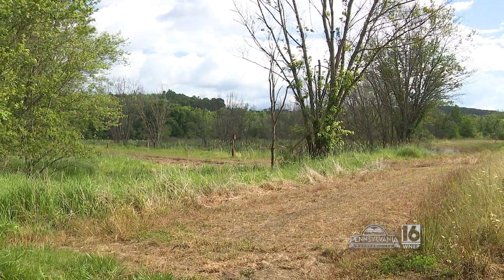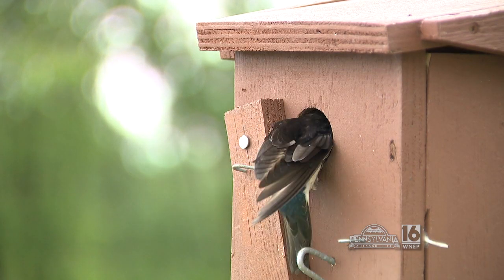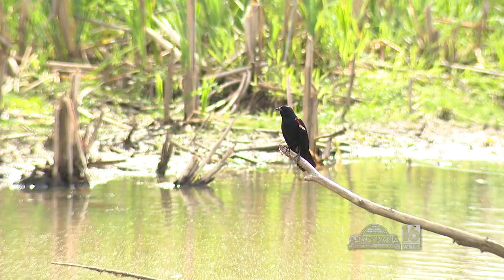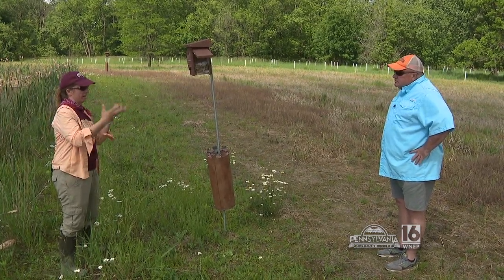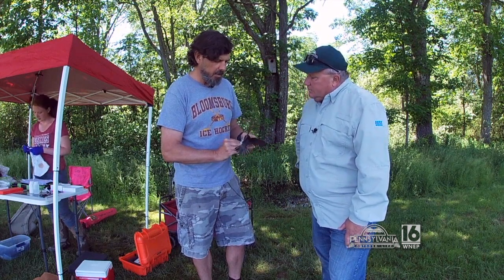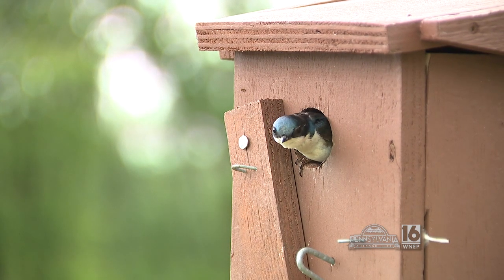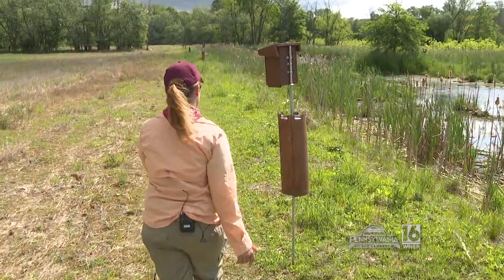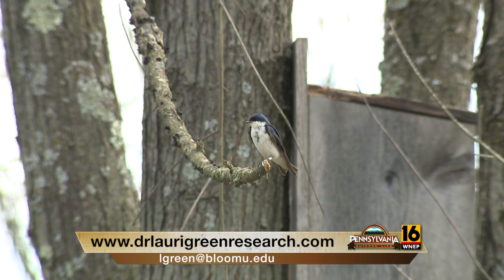WNEP Pennsylvania Outdoor Life (June 2020)